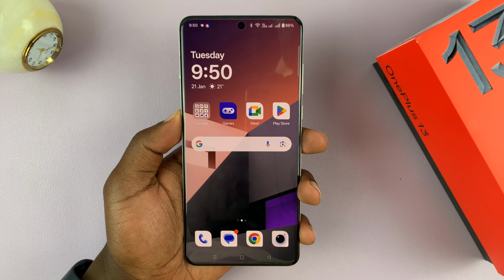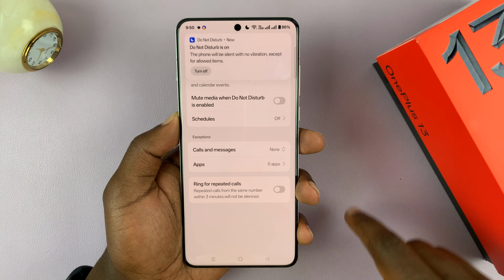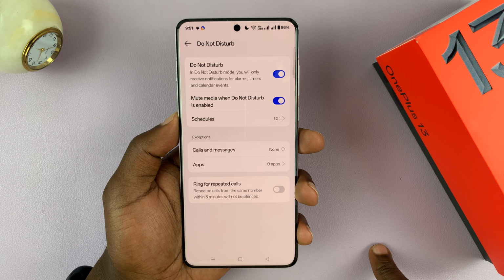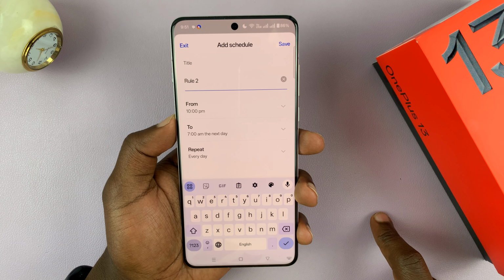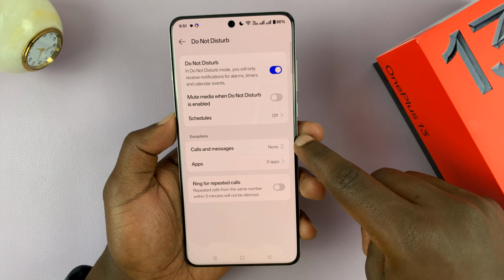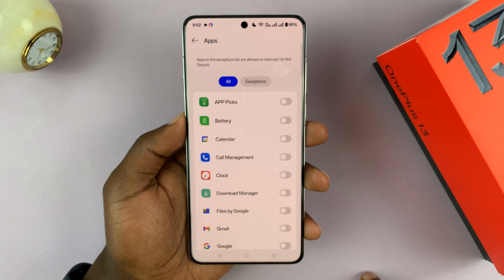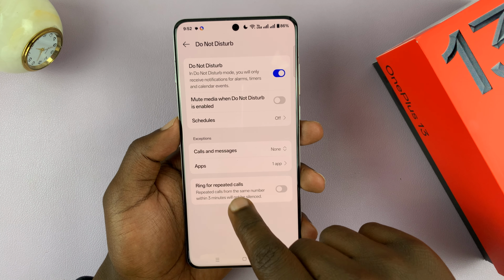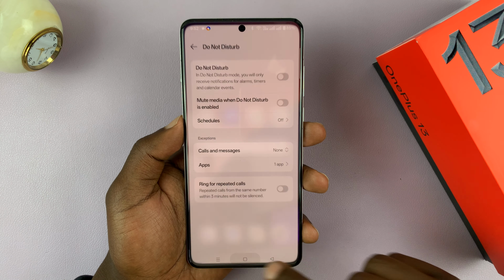How To Enable / Disable Do Not Disturb Mode On OnePlus 13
Here's How To Turn ON & OFF Do Not Disturb Mode On OnePlus 13.

Is your OnePlus 13 buzzing with notifications? Here's how to turn on or off Do Not Disturb mode! This tutorial explains everything you need to know to customize your device’s notifications so you can focus or enjoy some quiet time. Follow along to learn the quickest way to manage your phone’s settings.

How To Enable Do Not Disturb On OnePlus 13 (Turn ON Do Not Disturb OnePlus 13)

Open Settings
Select Sounds & Vibrations
Choose Do Not Disturb Mode

How To Disable Do Not Disturb On OnePlus 13 (Turn OFF Do Not Disturb OnePlus 13)

Open Settings
Select Sounds & Vibrations

Cell Phone Tripod Adapter